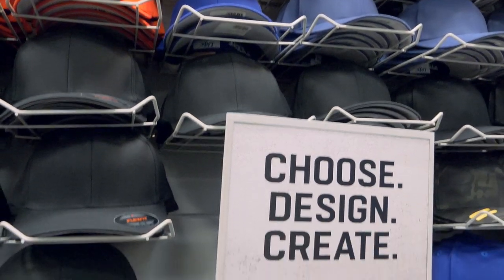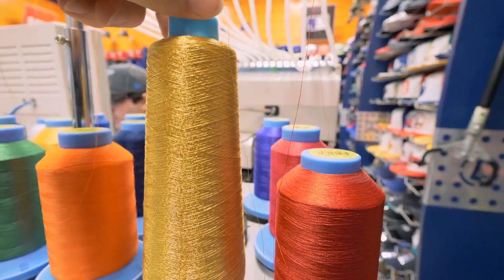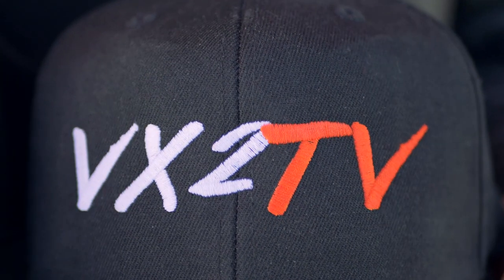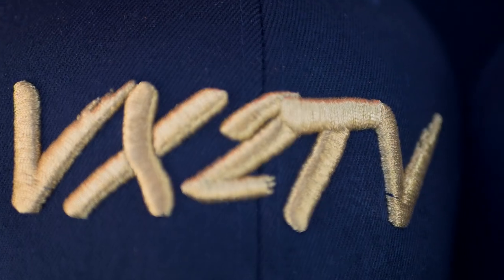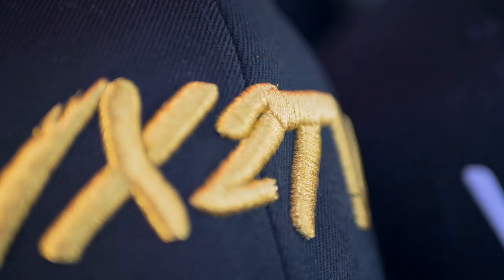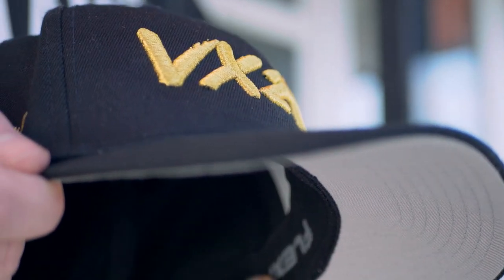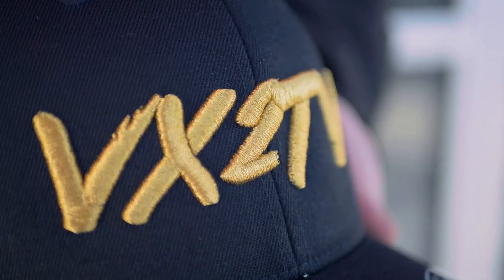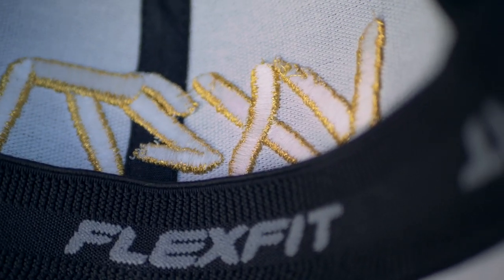Custom Made Hat from Lids - Vlog# 22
Back in VX2TV Vlog #18 Vasko ordered some custom hats from Vistaprint and in this vlog Paul goes to Lids to get a custom VX2TV hat made and then do a little visual comparison between the hats.